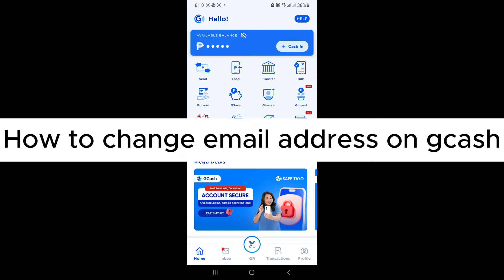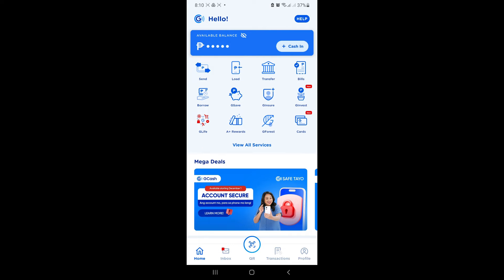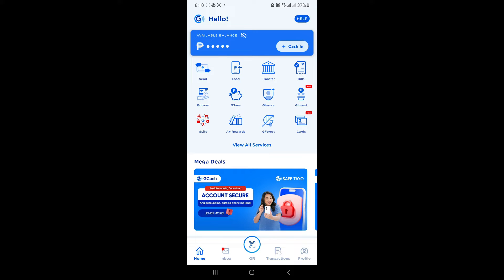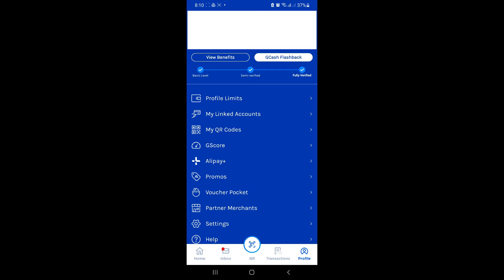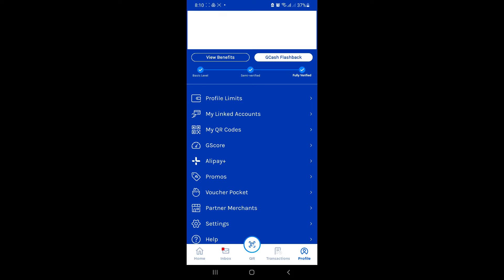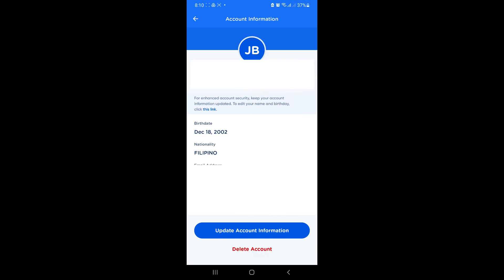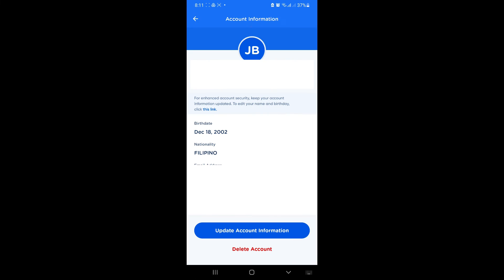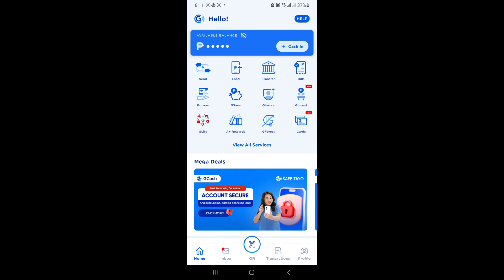How to Change Email Address on Gcash (Best Method)